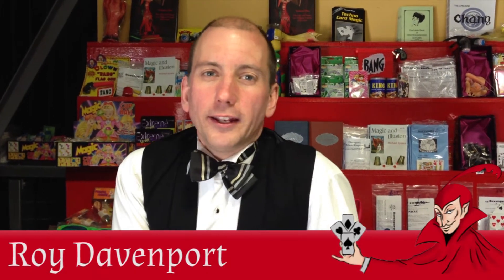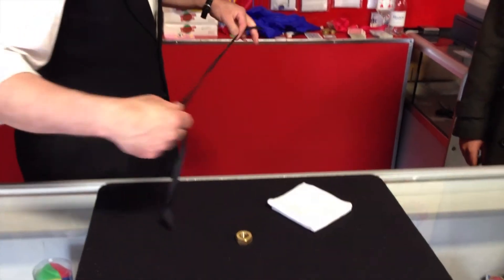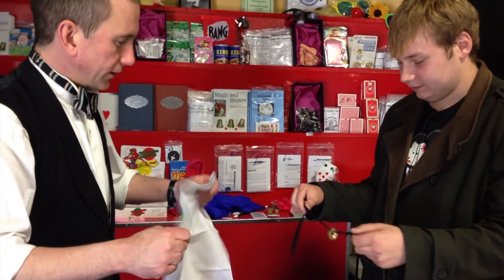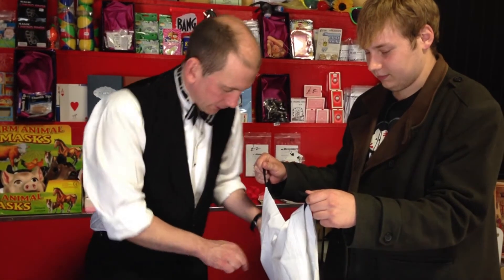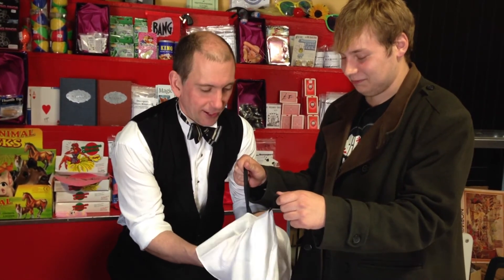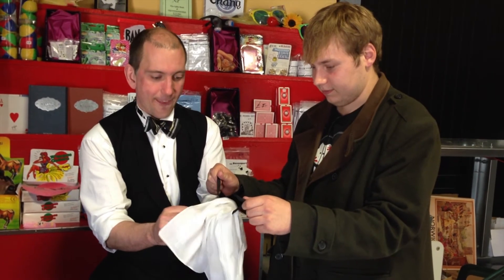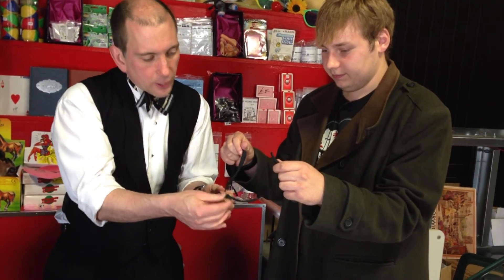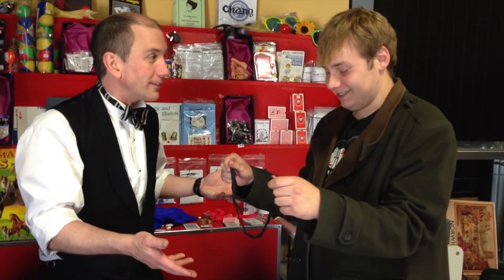Davenport's Demon Nut Trick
NEW in the Davenport's Magic Kingdom Magic Shop. Come in and see what else we have!